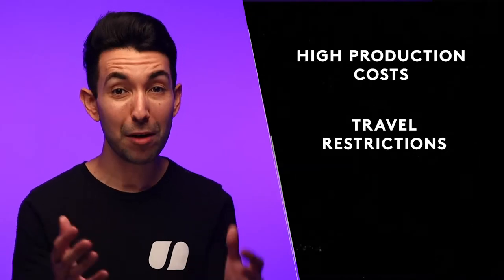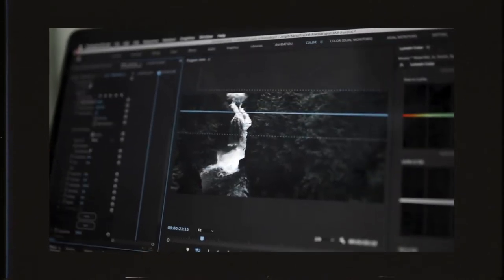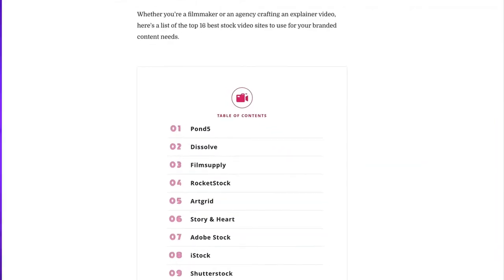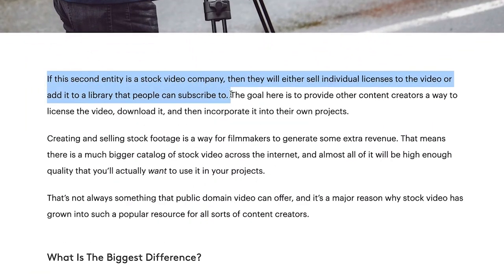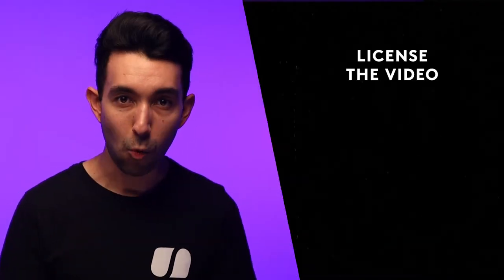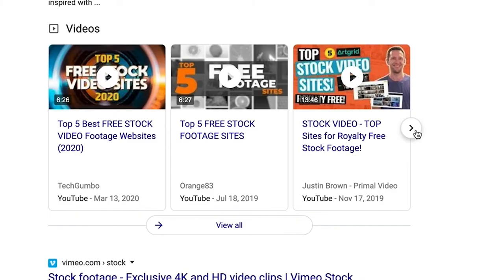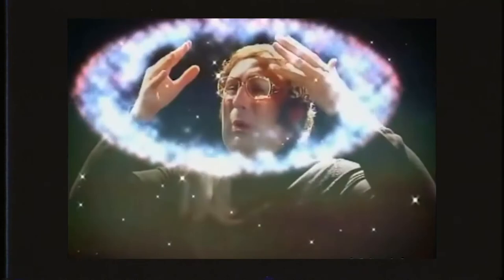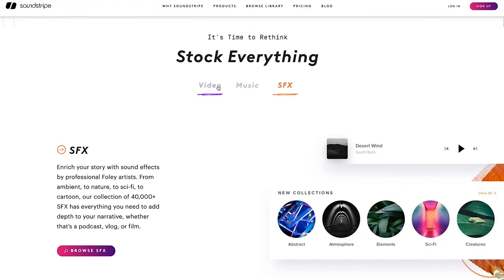Public Domain versus Stock Video | Filmmaking Tips from In Tune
To help give you peace of mind, let’s break down the differences between public domain video vs stock video, and how filmmakers are using this sort of content.